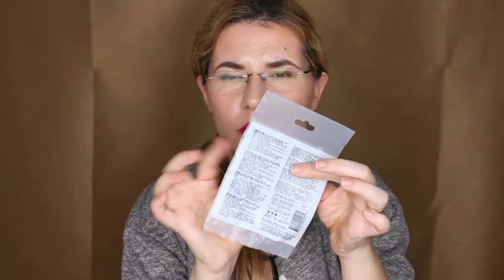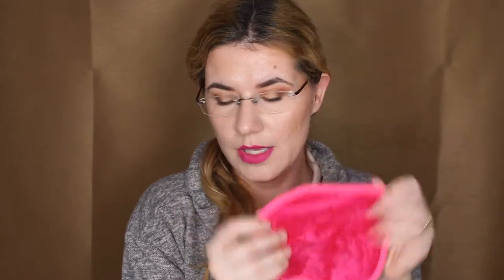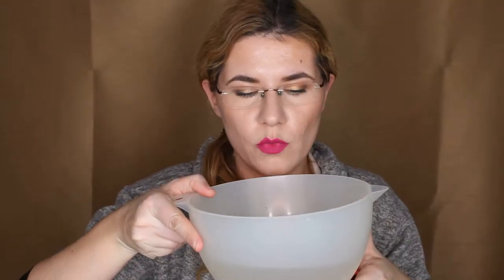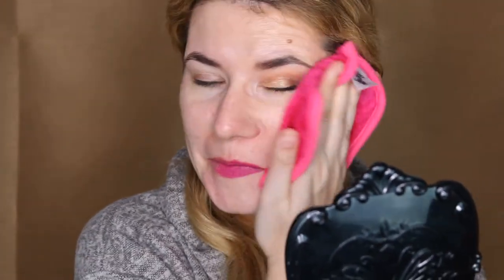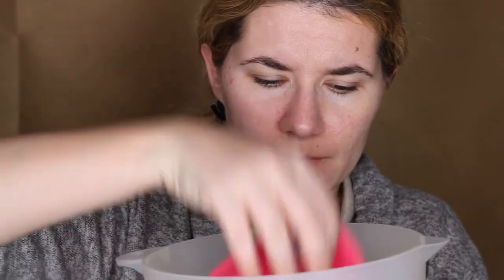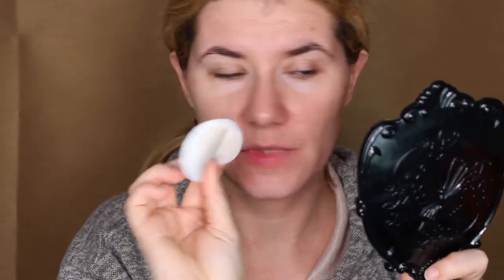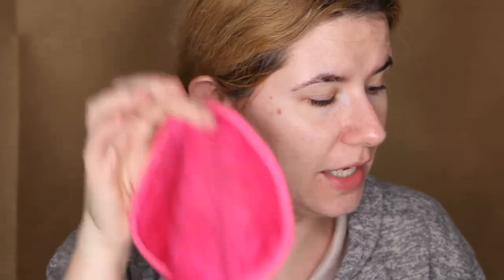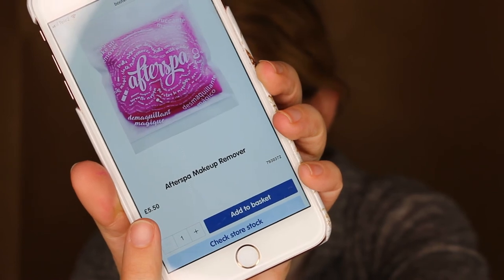AFTERSPA Makeup Remover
Svenska/Swedish